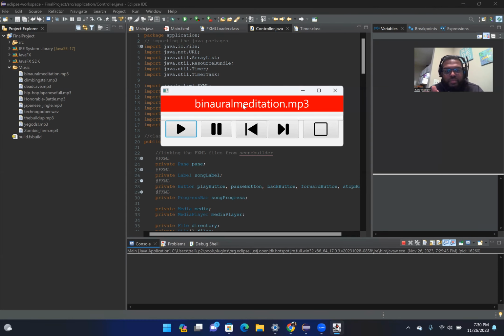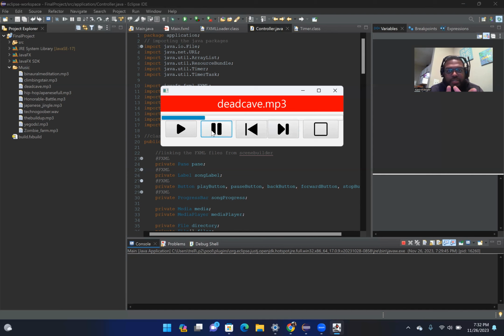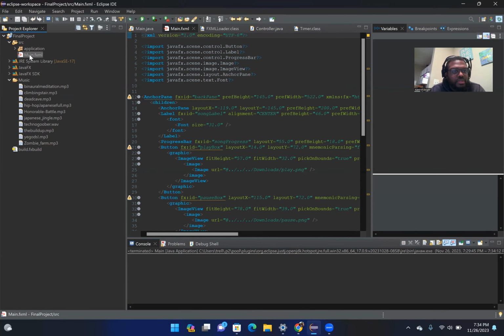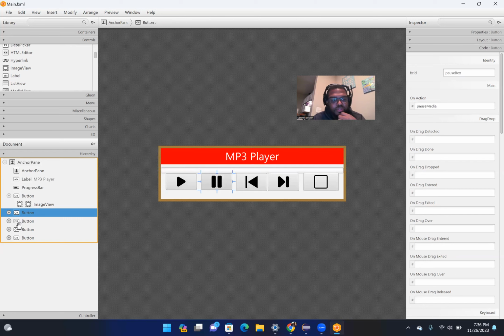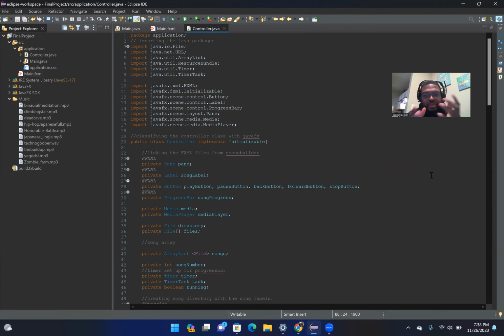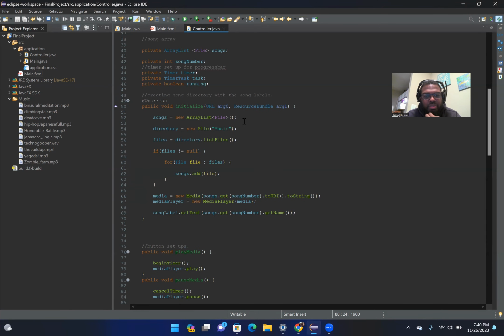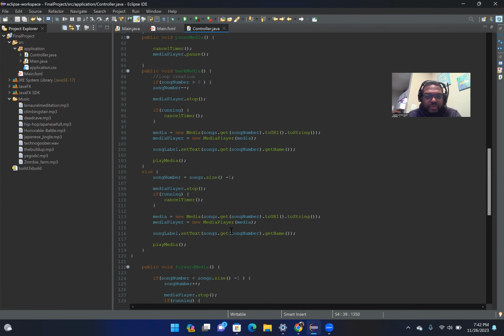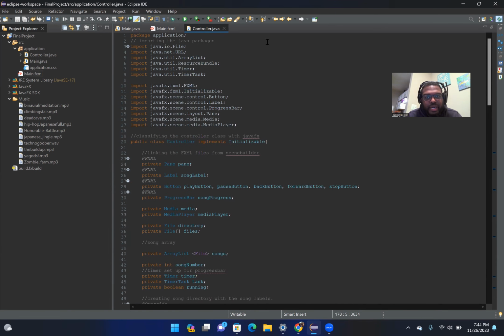Final Java Project - Music Player